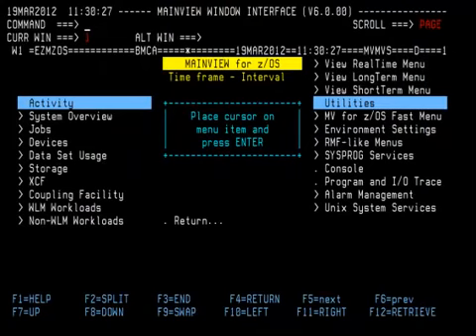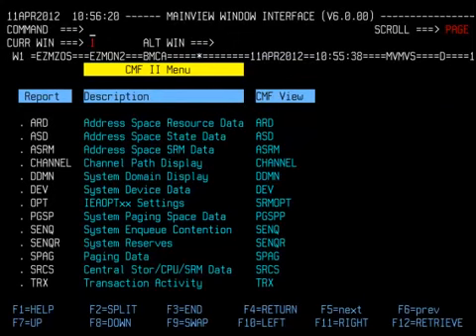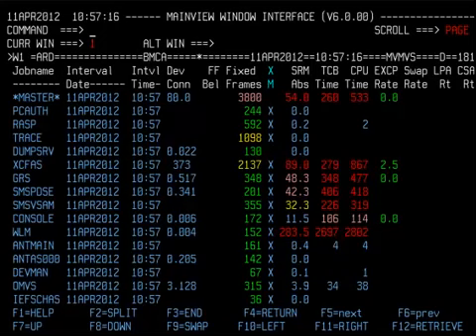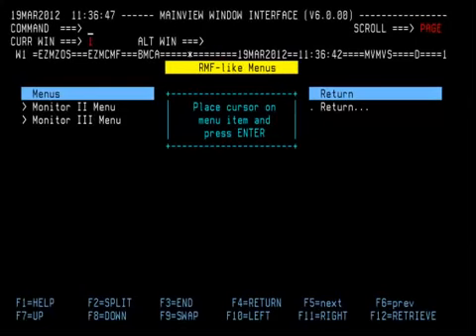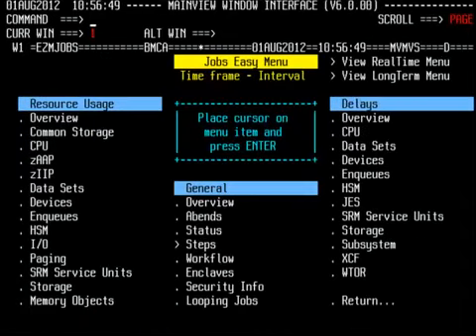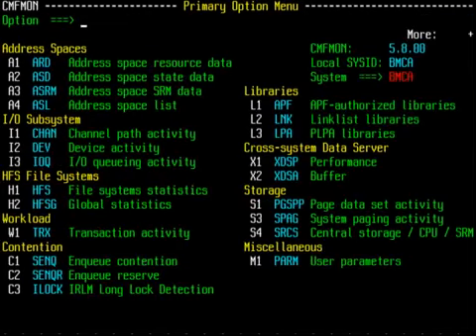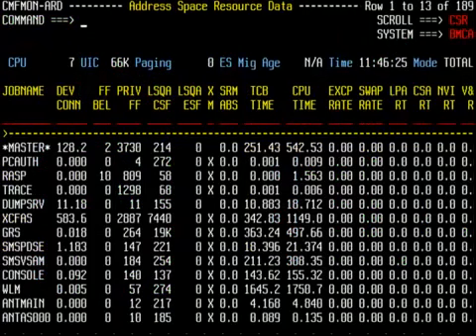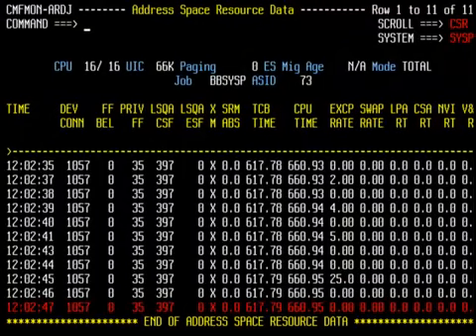BMC CMF - RMF-Compatibility Mode using CMF